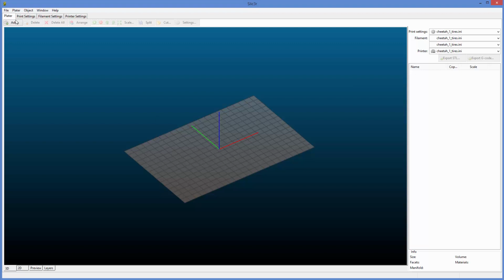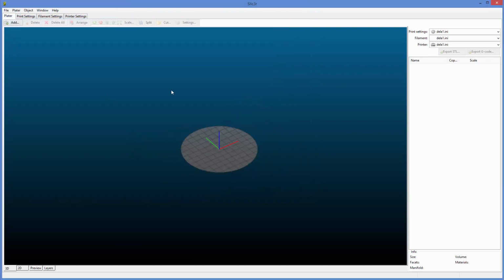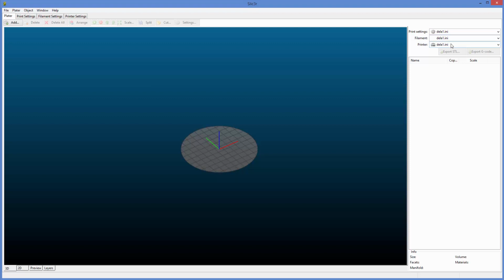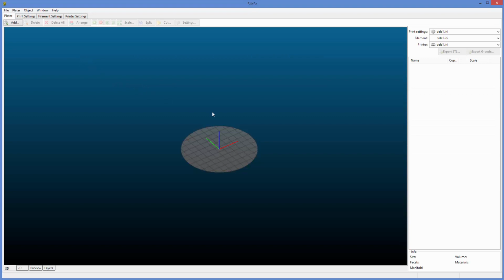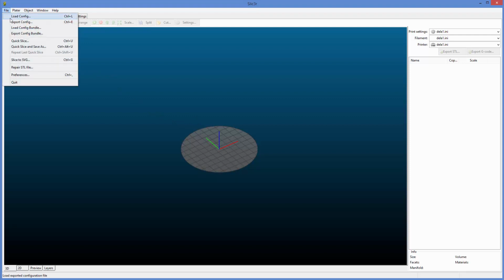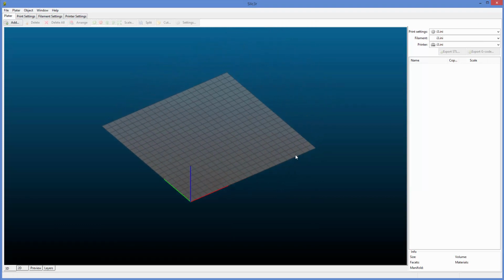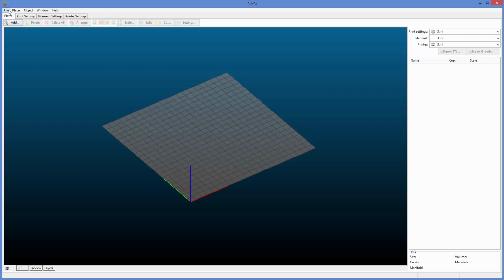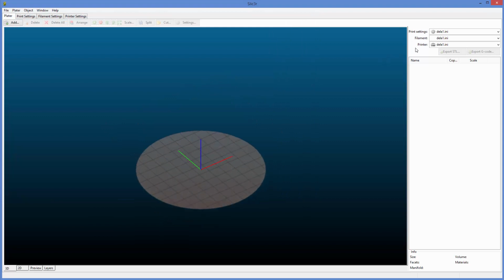Slic3r Load Config | Kinvert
This is part of our online course about CAD and 3D Printing.